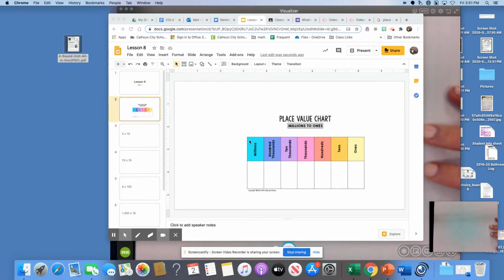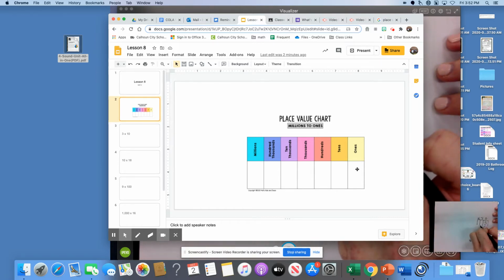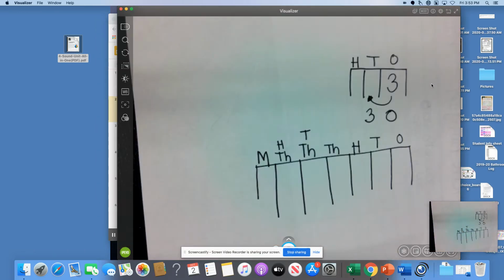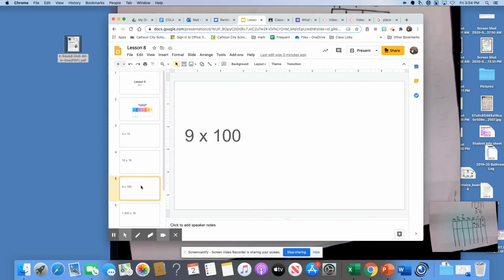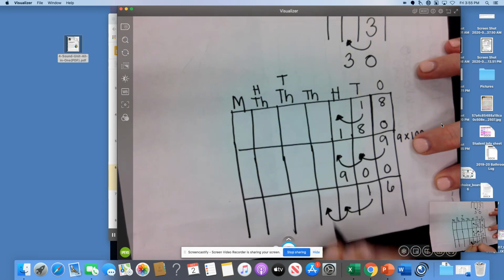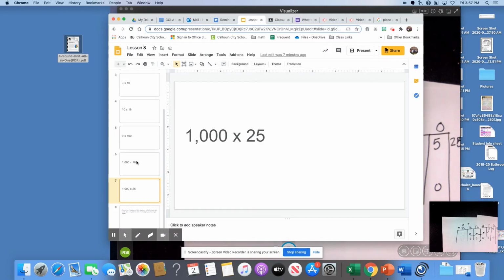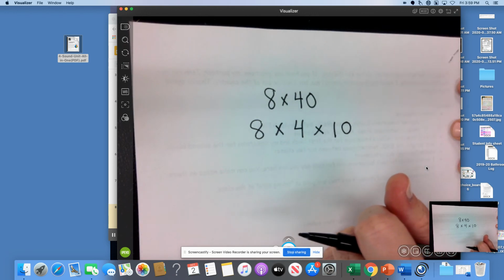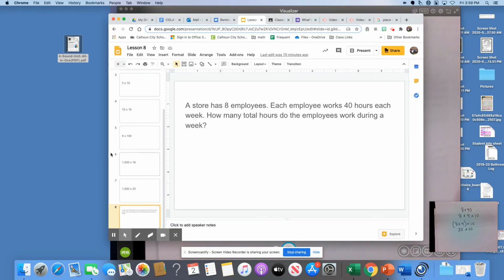Mini lesson - lesson 8